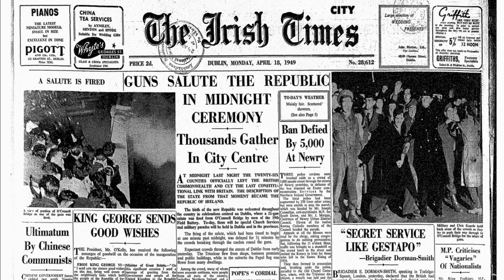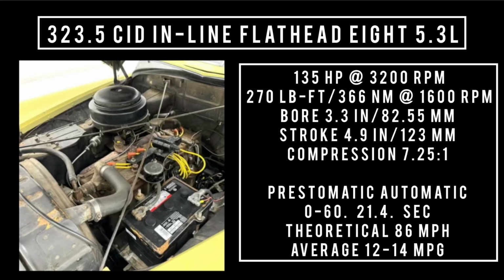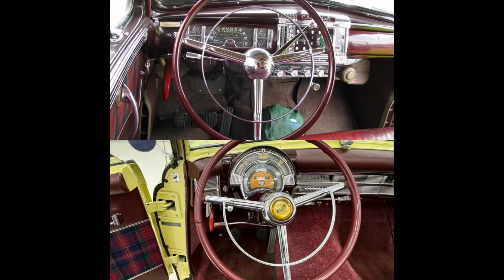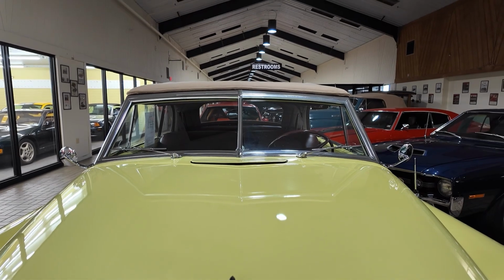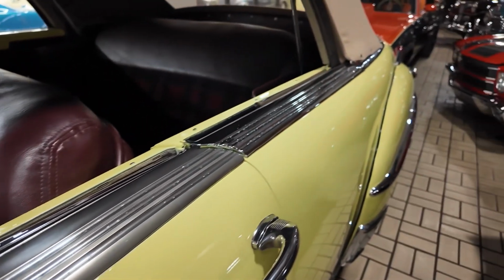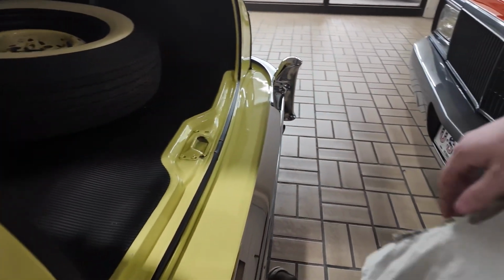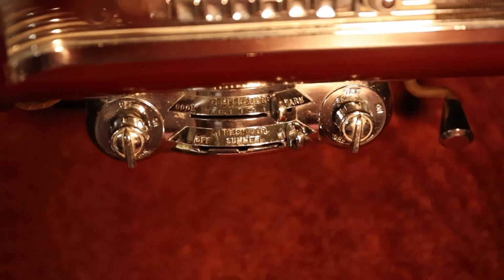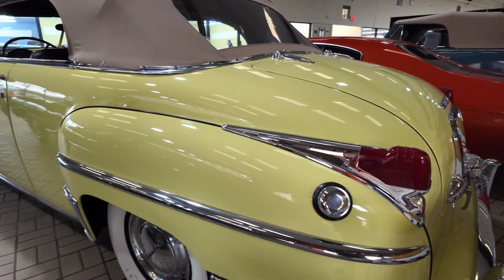1949 Chrysler New Yorker convertible